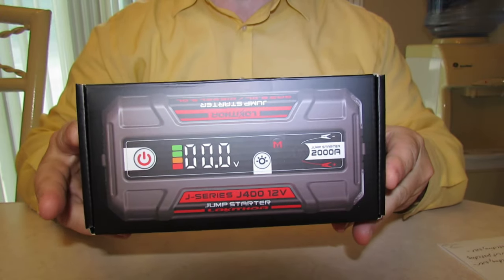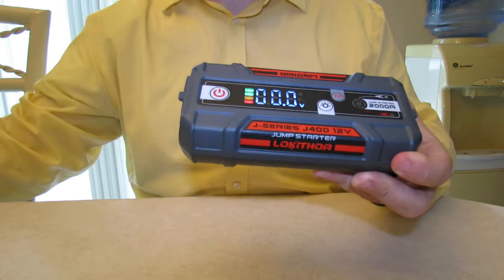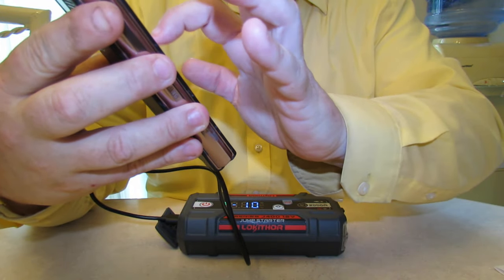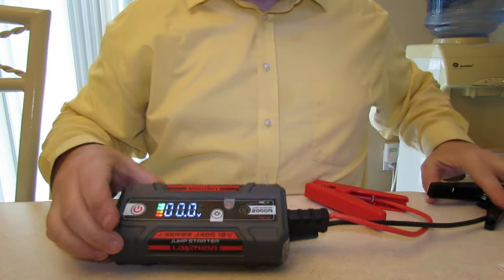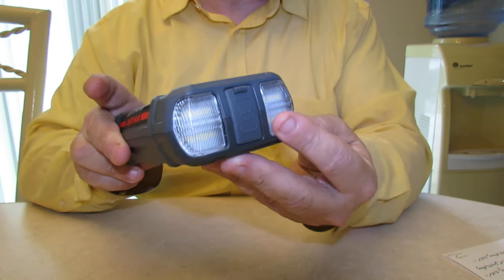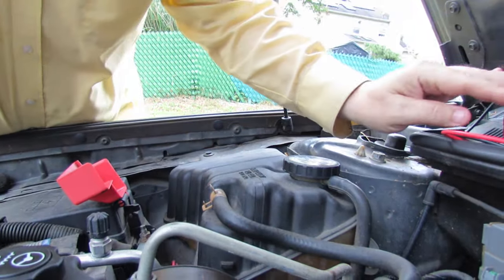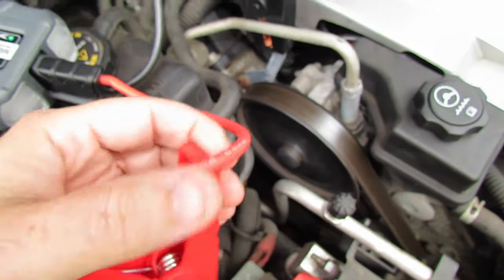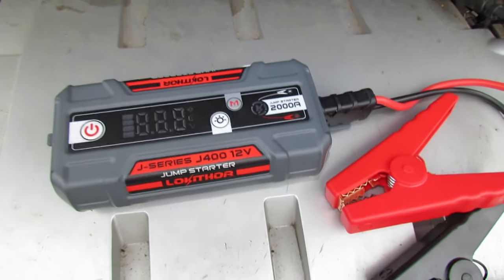LOKITHOR J400 JUMP STARTER 2000A 12V (Game Changer)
Today, we review and test the new Lokithor J400 portable jump starter & power bank with bad connection technology. Unit will jump start vehicles up to 8L gasoline engines & 6L diesel engines. Power Bank has 8,000 MAH battery to charge cell phones, iPads, camping equipment, cameras, ETC..Lokithor J400 has a 300-lumen light, strobe & SOS. Lokithor has a 5.75-inch control center LCD screen with many different codes for people who use the jump starter incorrectly. 10 different security features to ensure human error will be safe. Some features include, reverse polarity protection, no spark protection, hi & low temp protection, over circuit protection, over charge protection, just to name a few. Unit comes with 10 G, 200C wires and plastic handled heavy duty clamps. Lokithor J400 is equipped with a boost button for those batteries that are completely dead, so you won't be stuck on the side of the road. Comes with USB A--USB C 3.0A charging wire for charging the unit and charging your personal items. Unit will display the current battery voltage the second you hook it up to the Lokithor with the click of a button. Unit also shows the voltage that the Lokithor J400 is putting into your battery. 24-month standby

Correction: In the video I say that the Lokithor J400 has a 12-month standby, in fact it has a 24-month standby. Just wanted to clear that up.